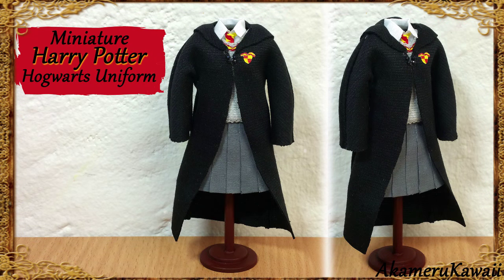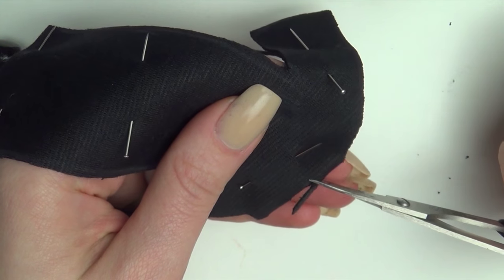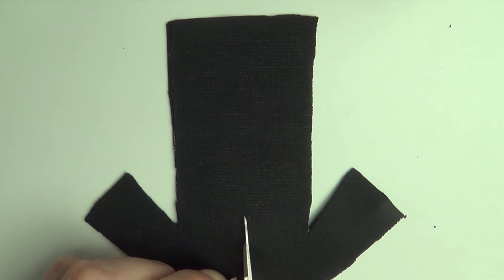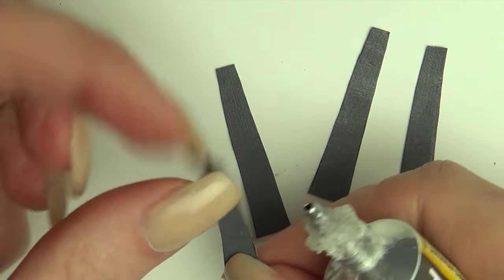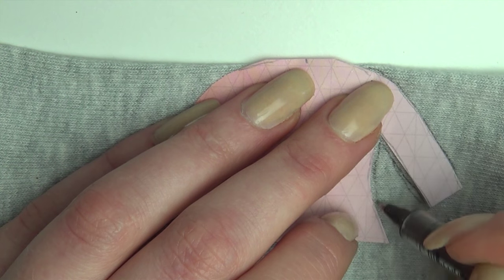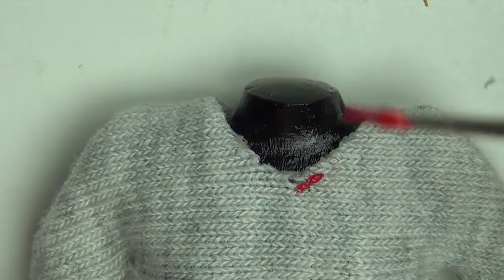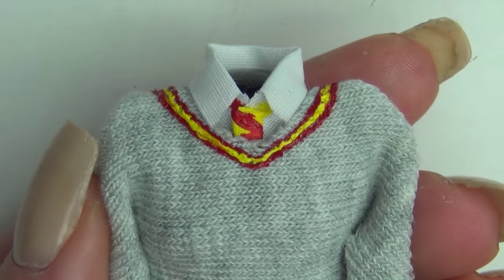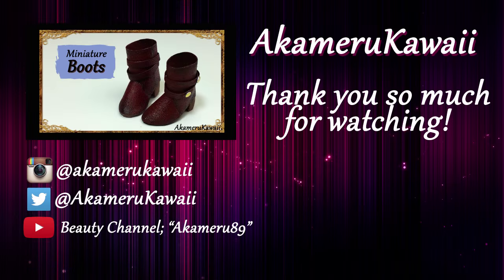Harry Potter inspired Doll Uniform - Fabric Tutorial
Hi guys! Something Harry Potter themed has been heavily requested, so today we're making a miniature doll Hogwarts/Gryffindor uniform ^^ I'm working on a miniature dress, link to my tutorial is below :) You can also just make it for one of your dolls – keep in mind to add either buttons or velcro to the skirt and cape, so they can be taken on and of the doll ^^